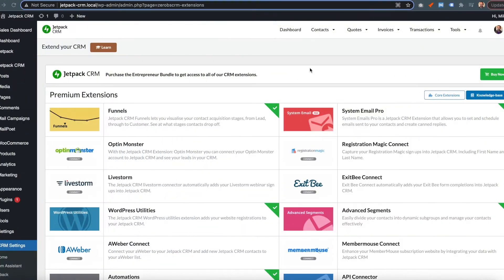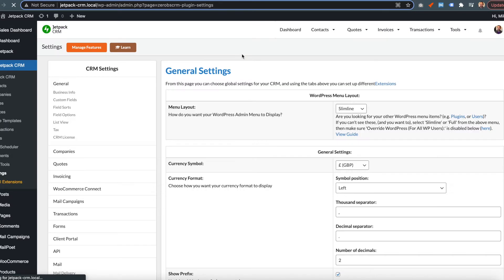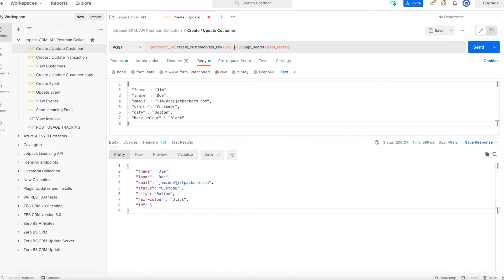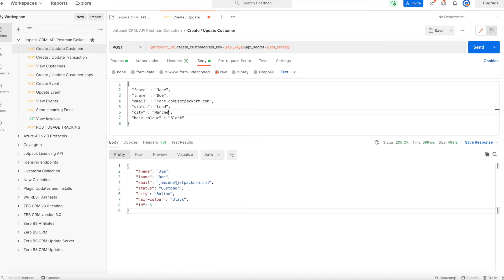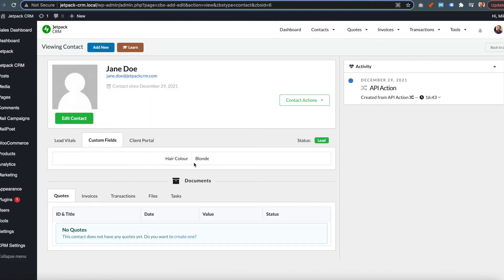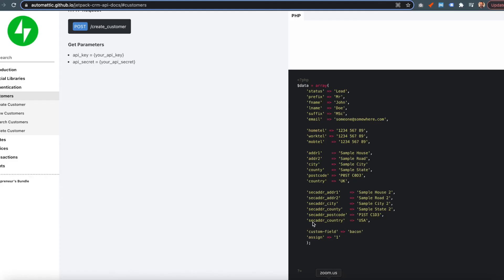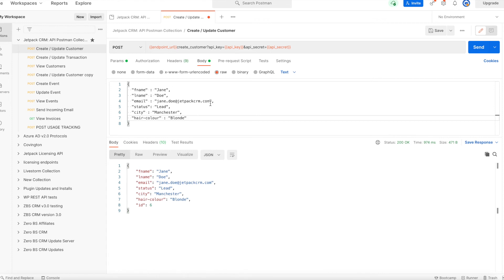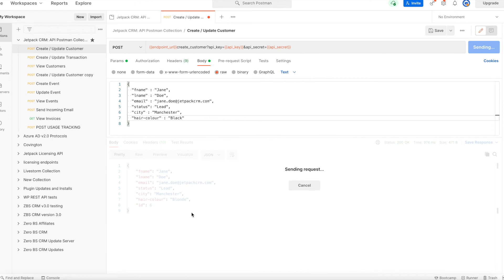Jetpack CRM: How to Add Contacts via the API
If you have any practical question(s), please feel free to visit the WordPress support forum, where our world-class support team has already answered hundreds of questions:

A short video guide on how to add contacts to your CRM using the API.

Want to use Jetpack CRM to help grow your business - you can download it